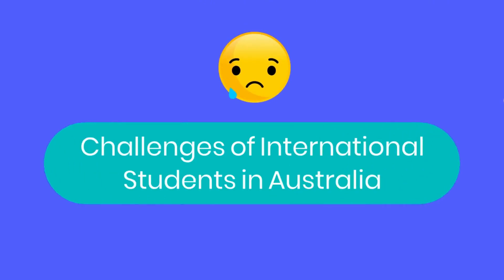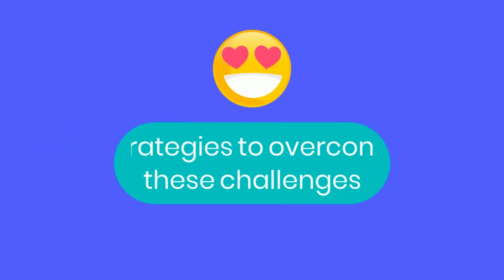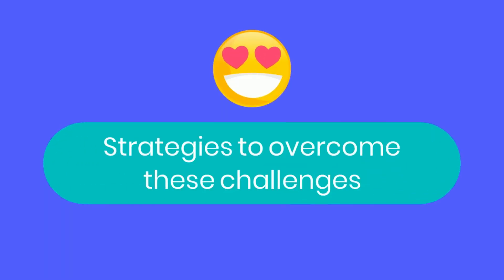Challenges that international students face in Australia and how to overcome them.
In this video, we are discussing the challenges that you might face as an international student in Australia and strategies on how to overcome them. We have categorised these challenges in the 3 main parts:
1. Study related challenges
2. Work related challenges
3. Life related challenges